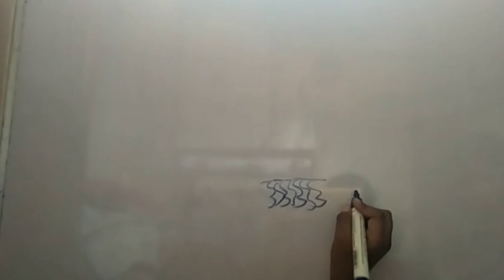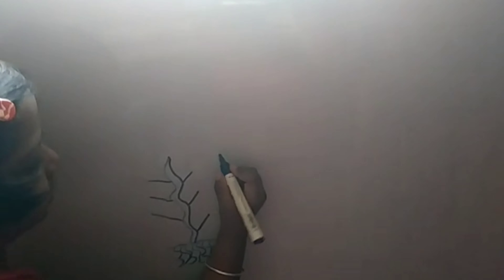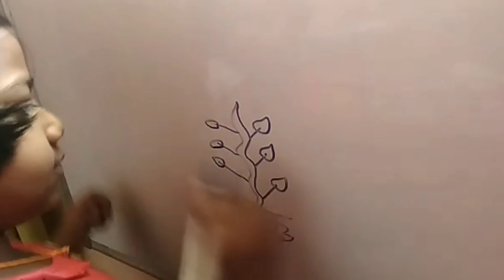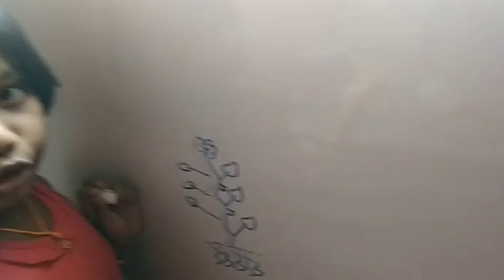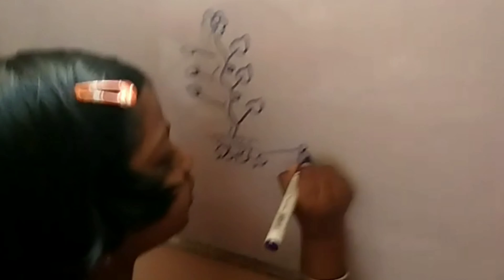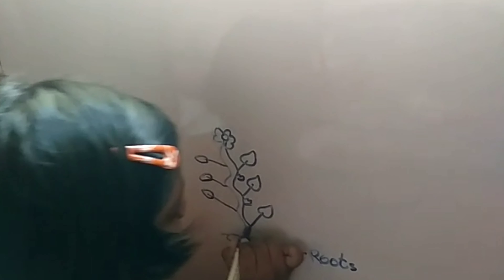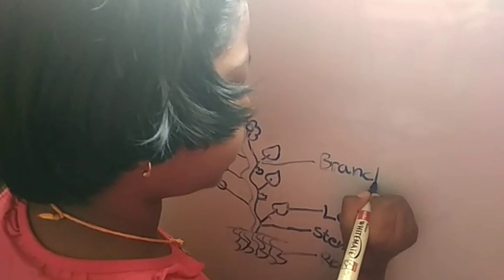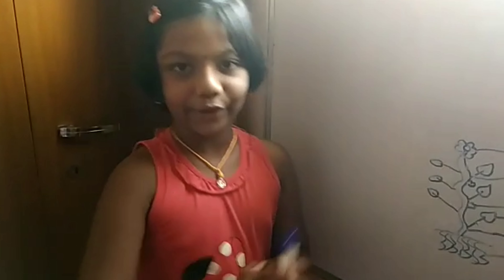Chintu talking about parts of the plant | ಸಸ್ಯದ ಭಾಗಗಳು| पौधों के हिस्से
3 rd standard kid explaining about parts of the plant.